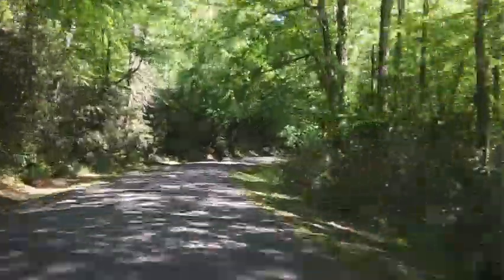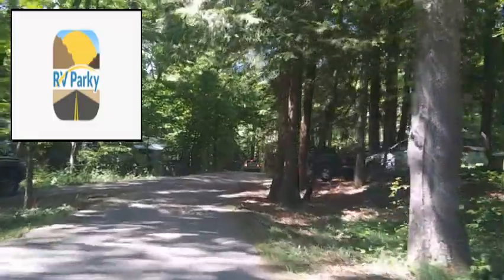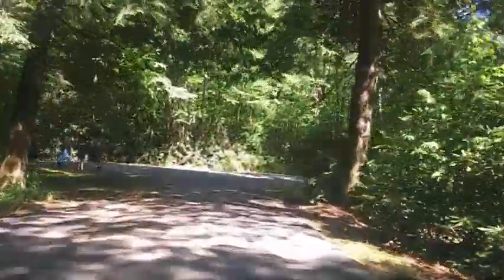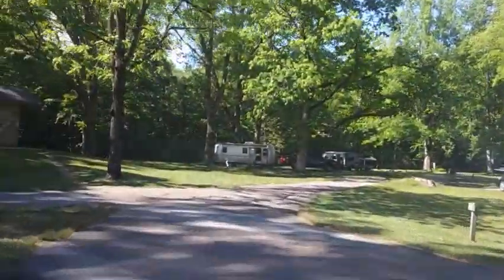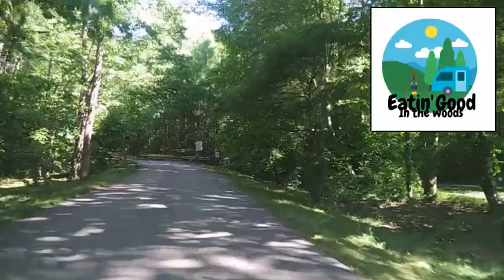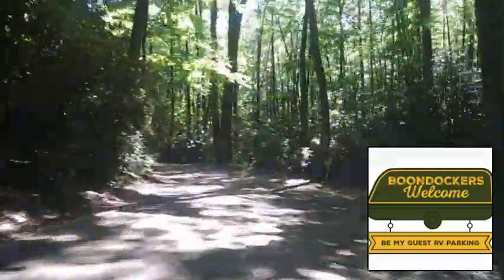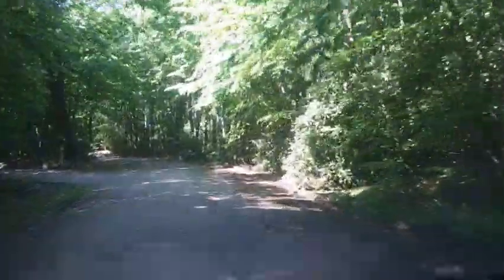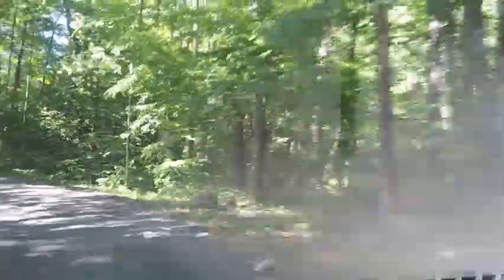Standing Indian National Forest Campground. Quiet, rustic and beautiful.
Standing Indian Campground is a camper's delight, whether your camping in an RV or in a tent. The campground is surrounded by 5,000-foot peaks and crossed by several natural trout streams. It is the focal point of numerous hiking trails and has easy access to the Appalachain Trail. The campground can be a pleasant stopover on your trip or a place to spend several days to explore this scenic and historic section of the Nantahala National Forest. All this within a scenic, 20-minute drive to Frankliln, N.C. The campground has 5 loops with sites available first come, first serve or by reservation. Fire rings'grills, lantern posts and picnic tables are provided at each site, with close proximity to drinking water, flush toilets and showers. A group camping area, Kimsey Creek, is located in Standing Indian Campground.

Please consider clicking here and supporting Eatin' Good in the Woods